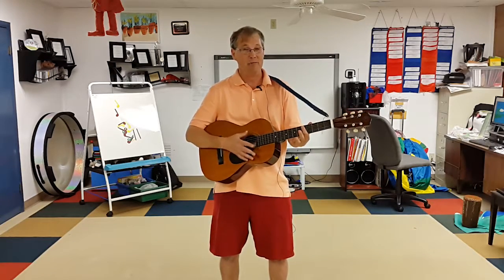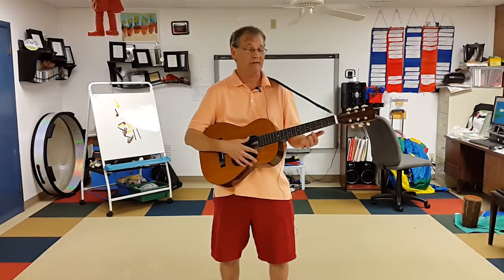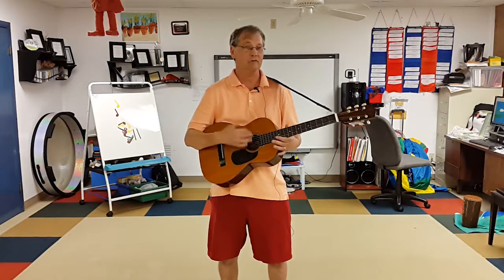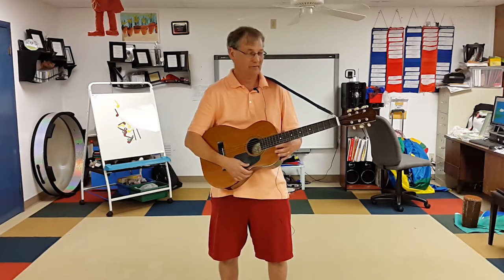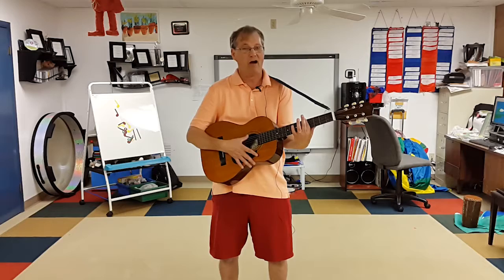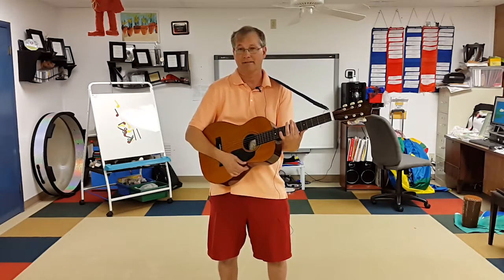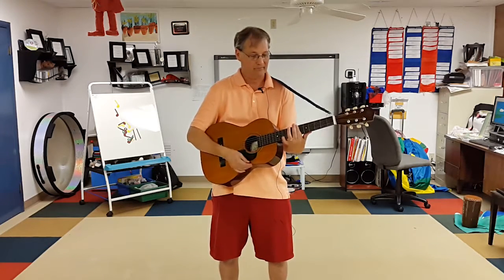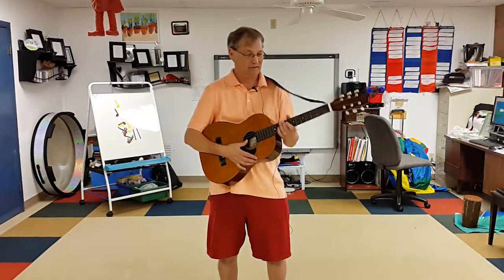Moving to Music: Pirate Song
A song that gets kids singing along and moving, requires them to listen to know when to do the motions, and also reviews basic numbers. It can be used to work with rhyming words. Mr. Elmore also explains how he makes it very easy to play a song on the guitar.